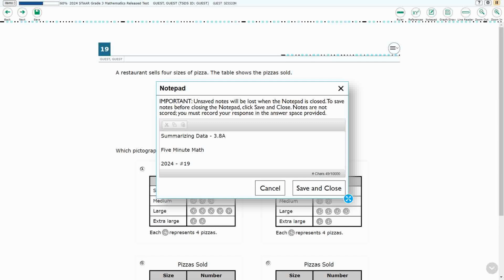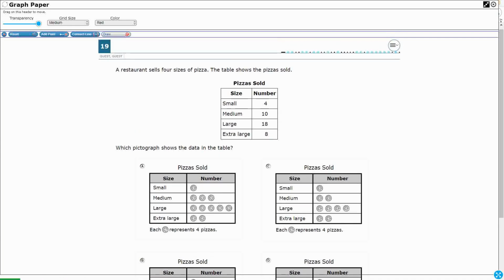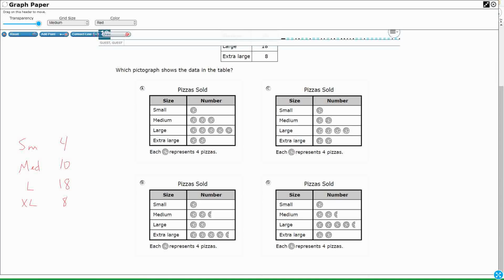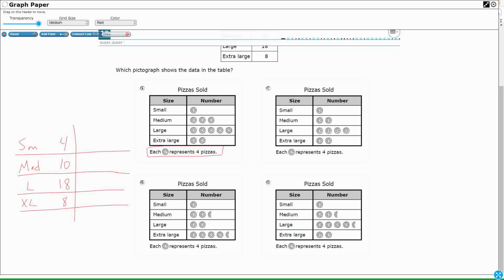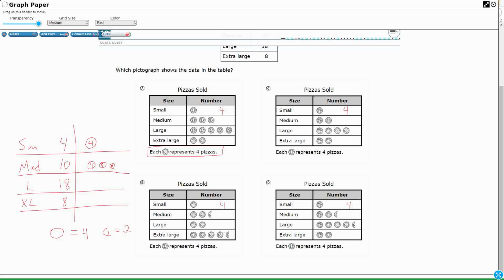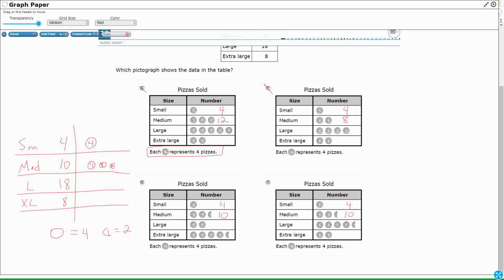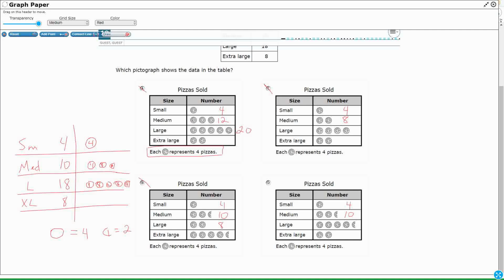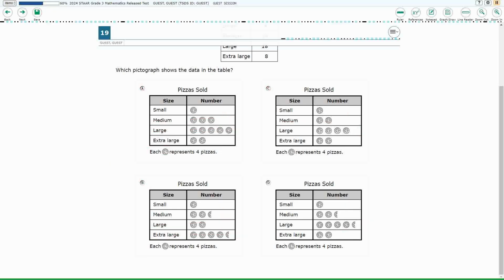3rd Grade STAAR Practice Summarizing Data (3.8A - #18)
Practice summarizing a data set with multiple categories using a frequency table, dot plot, pictograph, or bar graph with scaled intervals with a test item from the 2024 STAAR test (#19 - 3.8A).